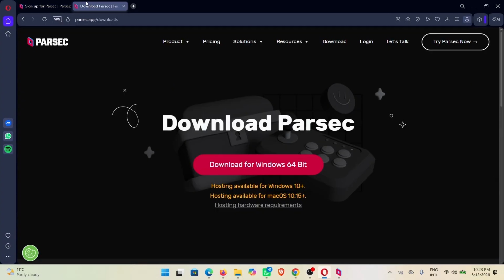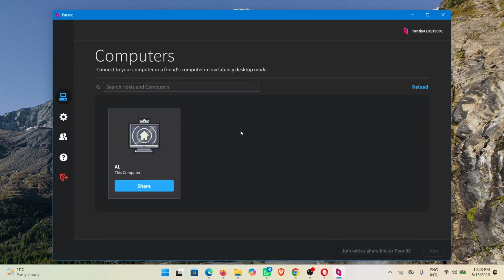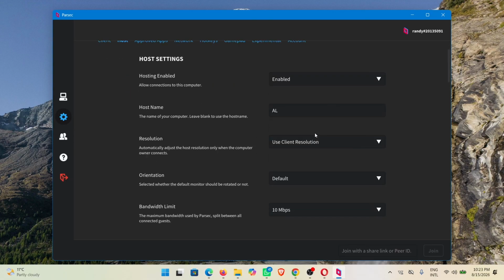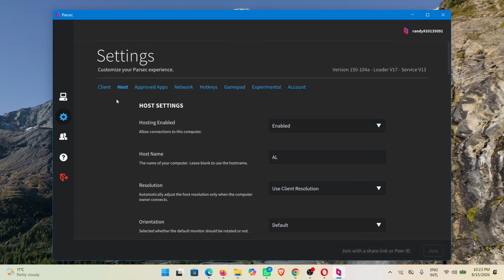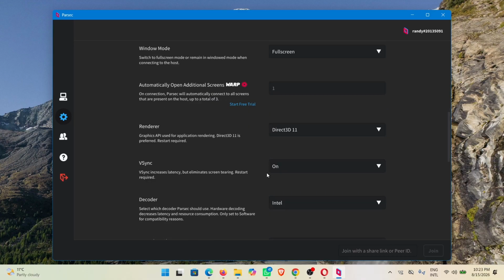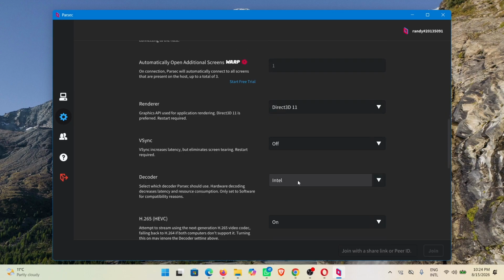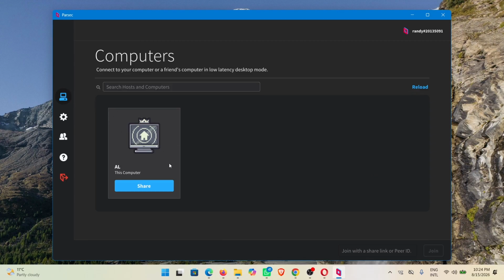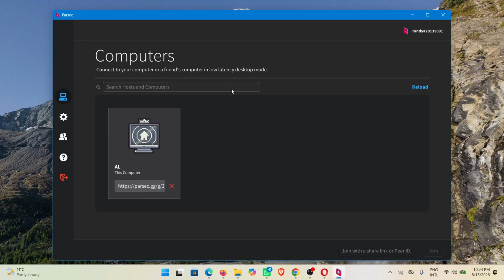How To Setup Parsec (Step By Step Guide)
How To Setup Parsec: Learn a clear, step-by-step tutorial to install, configure, and optimize Parsec for remote desktop and game streaming. This setup guide walks you through account creation, host and client settings, network tips for low latency, and performance tweaks for smooth PC gaming. Ideal for beginners and experienced users who want reliable remote access or to stream games with minimal lag. Follow along to troubleshoot common issues and get the best Parsec experience.